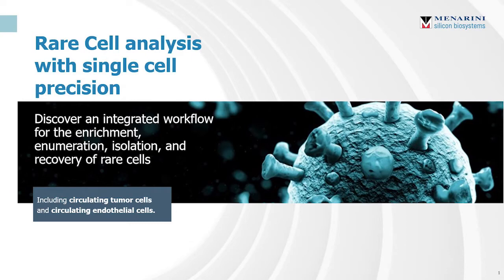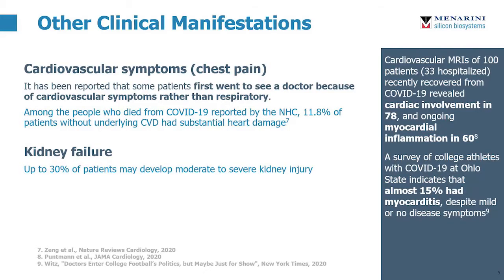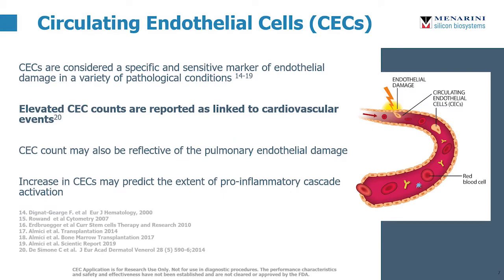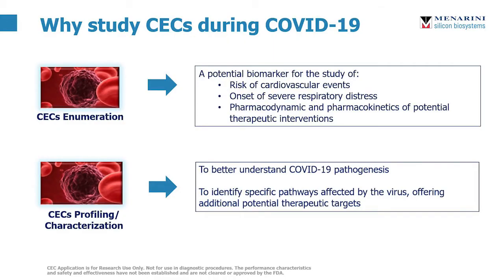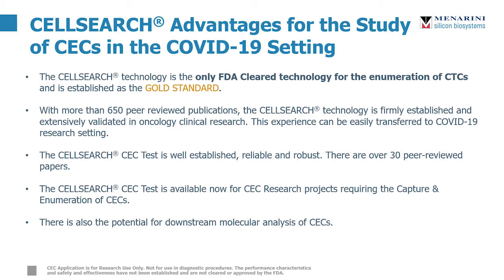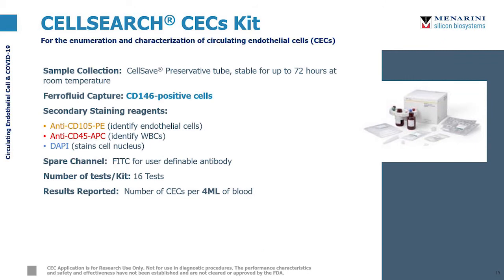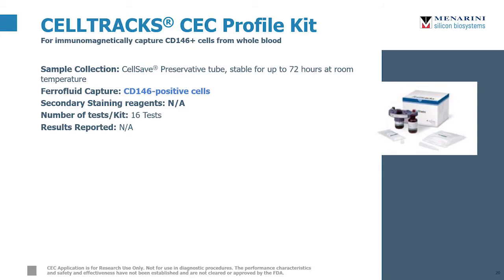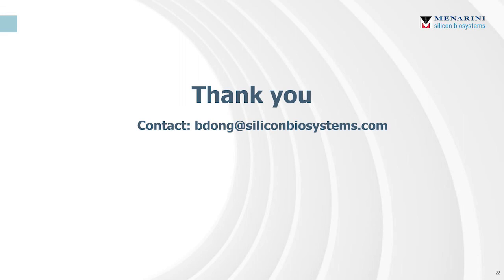Coffee Chat - Studying Circulating Endothelial Cells in COVID-19 with CELLSEARCH®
Bamboo Dong, Ph.D., of Menarini Silicon Biosystems, discusses the CELLSEARCH® platform in conjunction with the CELLSEARCH® Circulating Endothelial Cell Kit as a research tool to study endothelial damage in COVID-19 patients.

CELLSEARCH CEC Application is for Research Use Only. Not for use in diagnostic procedures. The performance characteristics and safety and effectiveness have not been established and are not cleared or approved by the FDA.